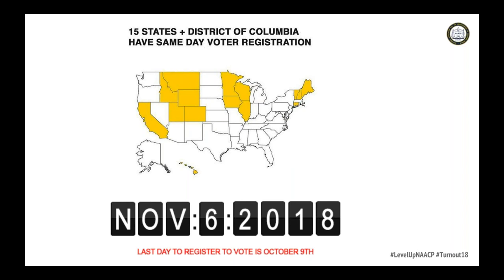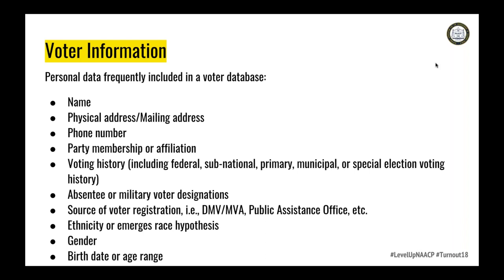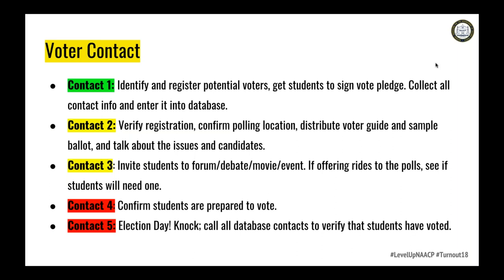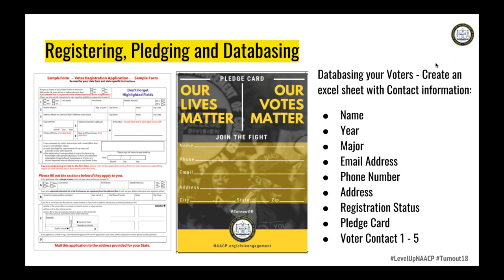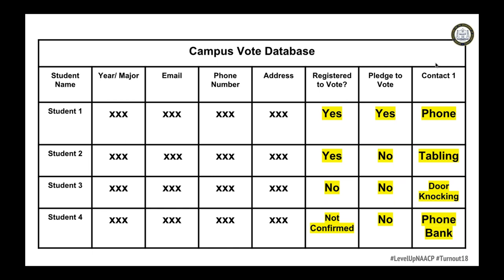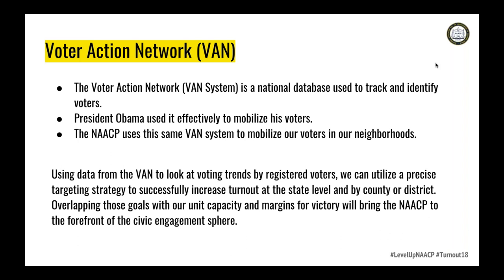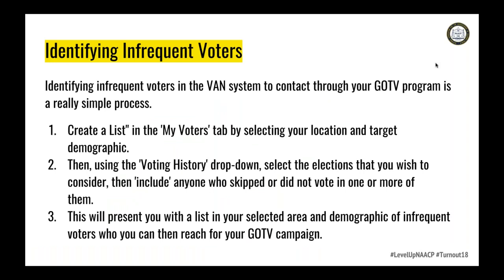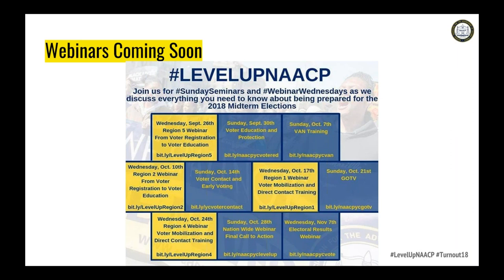LevelUpNAACP: Databasing and VAN 101 Webinar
Watch our “Databasing and Voter Education” webinar, featuring presentations from NAACP National Organizer Manger Wisdom Cole and our Youth and College Trainers. We will be discussing:

Databasing 101
Voter Contact
Reg, Pledge, and Databasing
VAN 101

It's time to LevelUpNAACP for the 2018 midterm elections season!